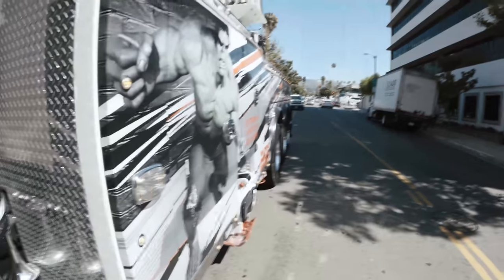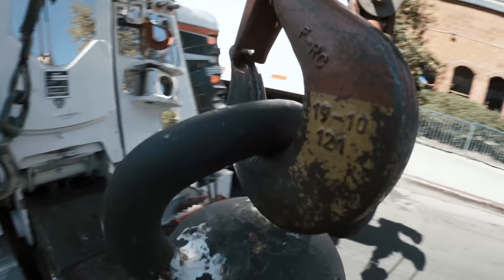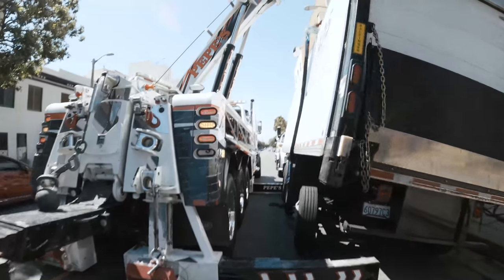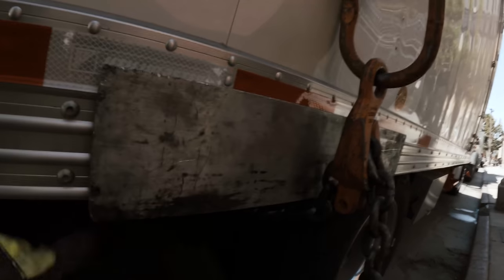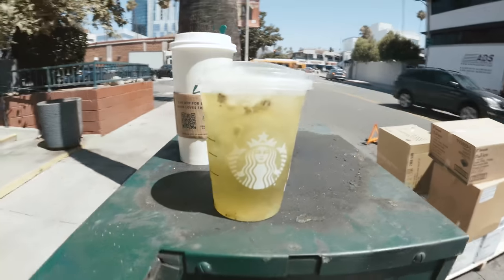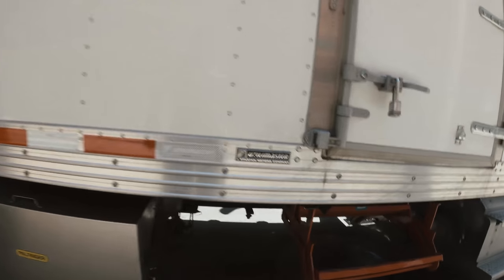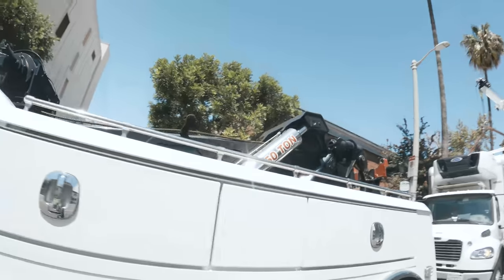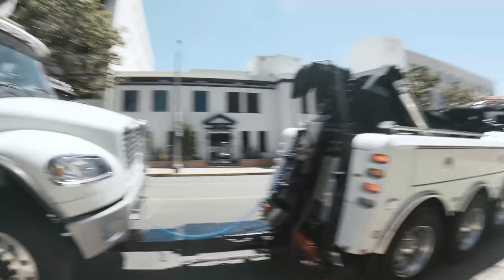Saved by the pole! Loaded box truck almost rolls over over in Hollywood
Close, but no cigar. This box truck pulled over to make his deliveries, and nearly tipped over. Few theories on what happened, but I can't speculate. I'm just glad we were able to assist before something major happened.

I responded with Hulk, my 50ton 2020 Rotator, to lift and level the box using my spreader bar. Once safe, the off load crew was able to empty the truck and finish their deliveries, then put the rest of the load in a new box truck. Relatively quick and simple work compared to what I'm used to, but still done with the same professionalism as all jobs.

After the recovery portion was done, Joe used his 50ton wrecker to tow the unit back to the customer's yard.

►All footage was shot with my Samsung Galaxy Z Fold 2 phone. My company logo and intro/outro graphics were created